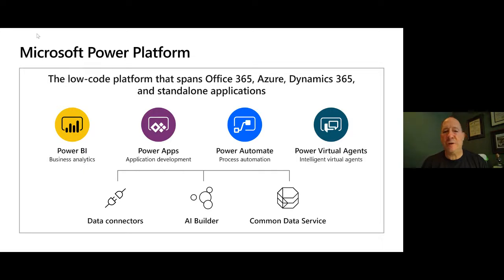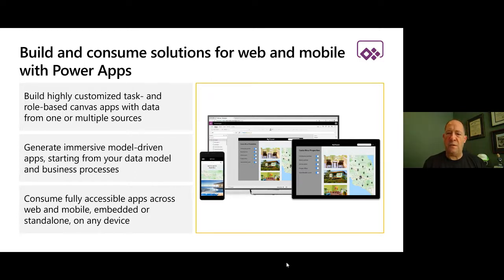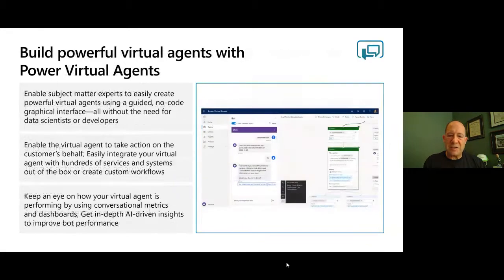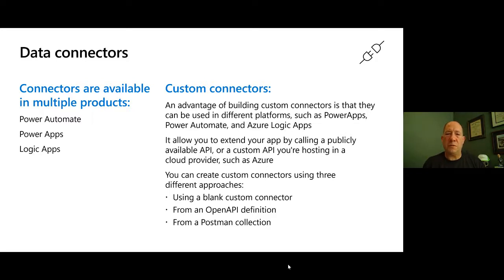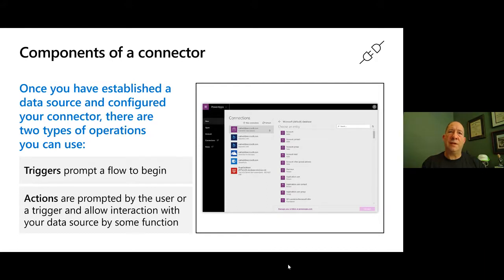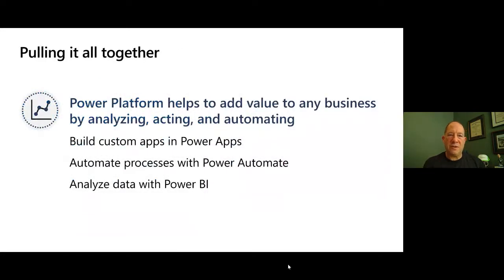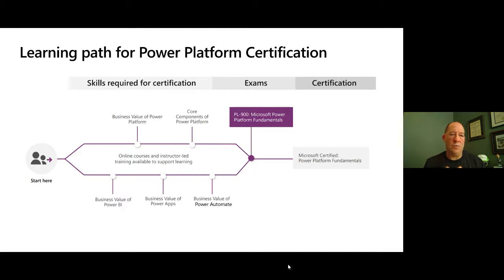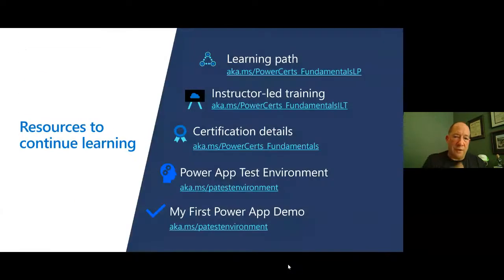Intro to Power Platform | LRN112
Power Platform enables your business to craft solutions while empowering you to unite customized technology to help everyone, from the CEO to the front-line workers, drive the business with data.  This session will help you improve productivity by understanding the capabilities of Microsoft Power Platform, automating basic business processes with Power Automate, performing basic data analysis with Power BI to produce business insights, acting more effectively by creating simple Power Apps canvas app experiences, and making powerful chatbots without using code.

Microsoft Learn Community -- aka.ms/microsoftlearncommunity
Microsoft Learn Blog -- aka.ms/microsoftlearnblog